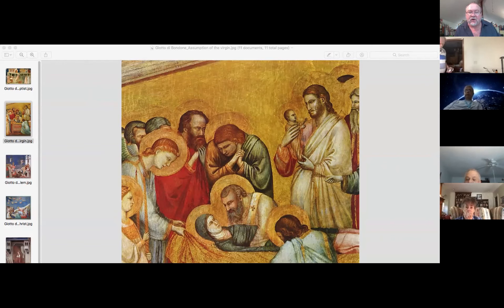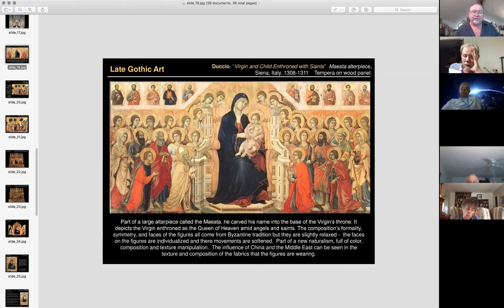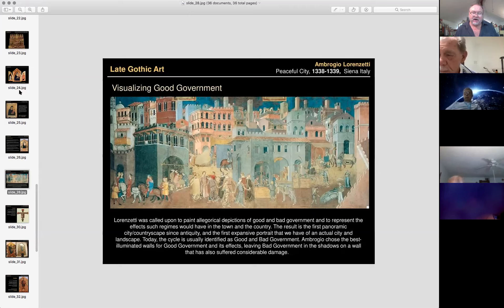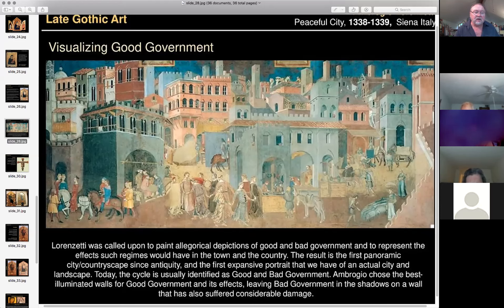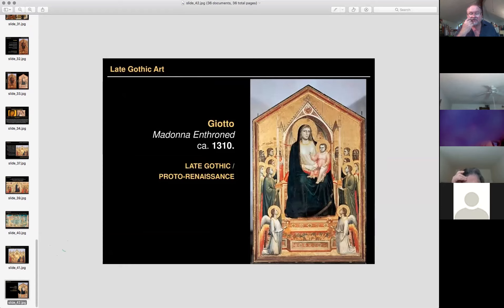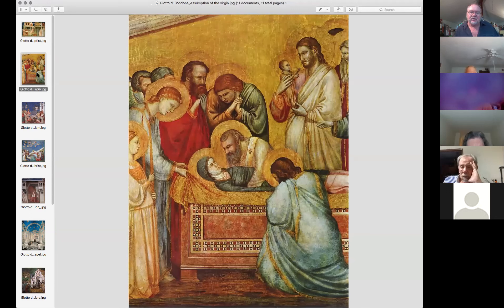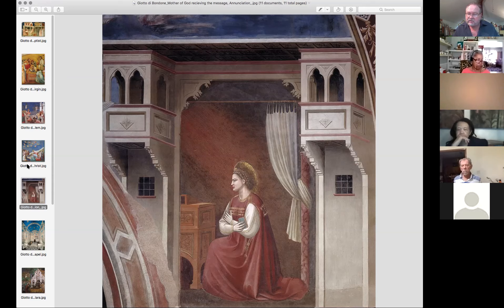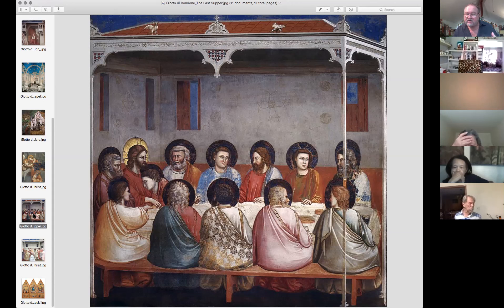Art Share w/Charles (July 6, 2020)